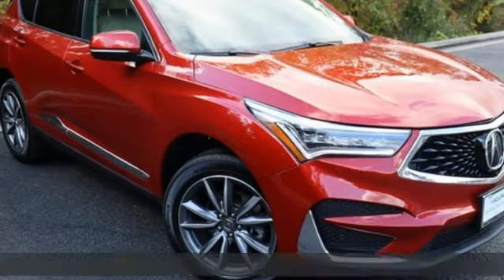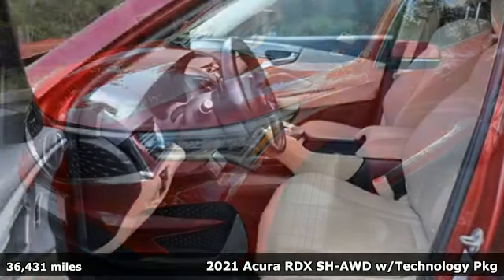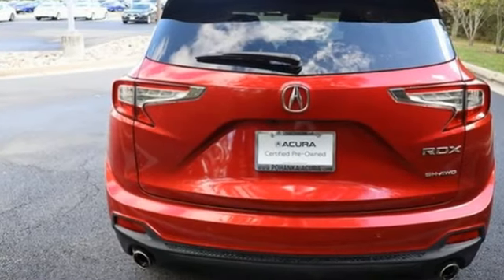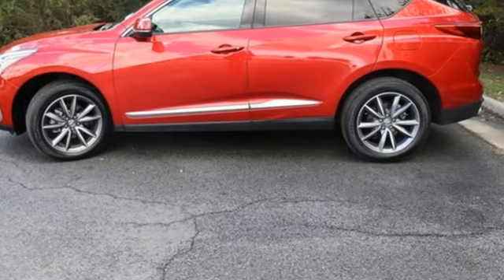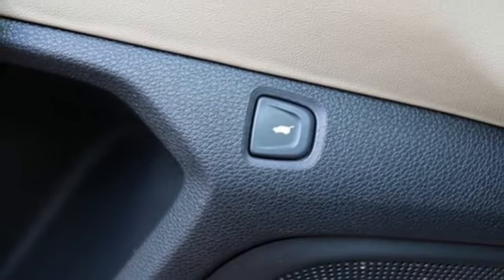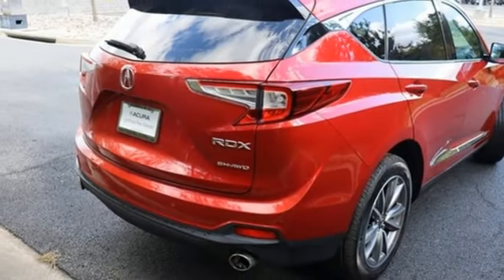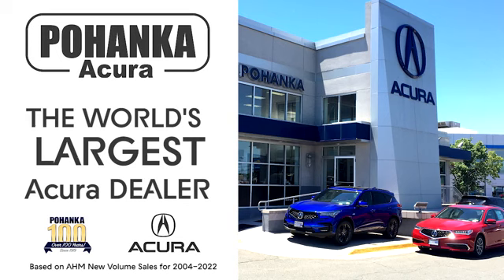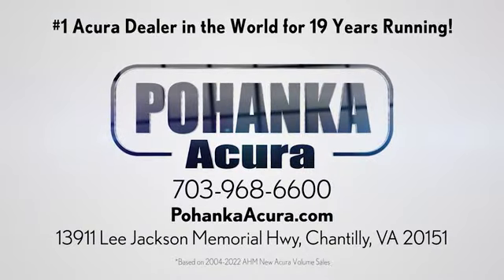Used 2021 Acura RDX Falls Church VA Acura Washington-DC, DC AP23159 - SOLD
Year: 2021
Make: Acura
Model: RDX
Trim: Technology Package
Engine: 2.0L 16V DOHC
Transmission: 10-Speed Automatic
Color: Red
Interior: Parchment
Mileage: 36431
Stock #: AP23159
VIN: 5J8TC2H53ML011905
CARFAX One-Owner. Performance Red Pearl 2021 Acura RDX Technology Package SH-AWD AWD 10-Speed Automatic 2.0L 16V DOHCbrbrRecent Arrival! 21/27 City/Highway MPGbrbrbrWe make every effort to provide accurate information but please verify options and price with management before purchasing. All vehicles are subject to prior sale. All financing is subject to approved credit. Dealer installed options are additional. Stock photo colors, options and trim levels may vary. Not responsible for typographical errors. Published prices subject to change without notice to correct errors and omissions or in the event of inventory fluctuations. Vehicle offers/prices & internet price quotes valid for 48 hours from initial posting date, subject to change by dealer/manufacturer without notice. Vehicles may be in transit to dealer. Vehicle photos may not match exact vehicle. Please call to confirm availability status. All prices exclude taxes, title, license, and dealer processing fee of $989.00. Government 5-Star Safety Ratings are part of the National Highway Traffic Safety Administrationa€TMs (NHTSAa€TMs) New Car Assessment Program. For additional information on the 5-Star Safety Ratings program, please Based on model year EPA mileage ratings. Use for comparison purposes only. Your mileage will vary depending on driving conditions, how you drive and maintain your vehicle, battery pack age/condition, and other factors. Worlda€TMs Largest Acura Dealer based on 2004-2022 AHM New Acura Volume Sales."

Address:
13911 Lee Jackson Highway